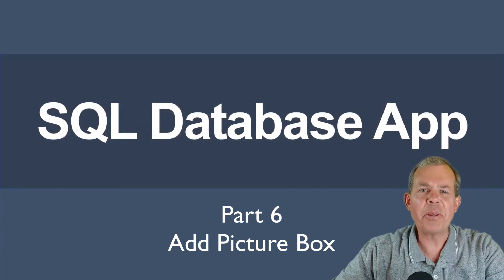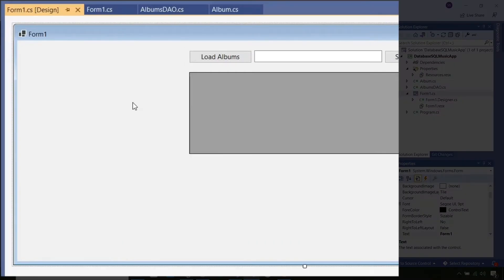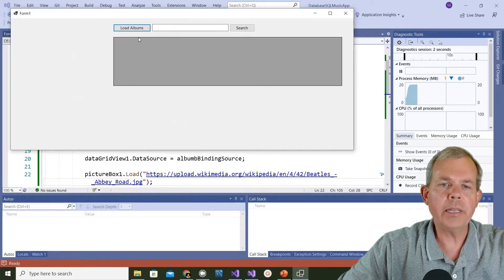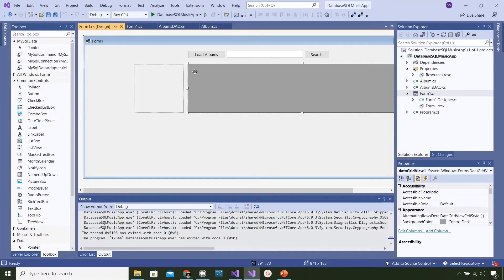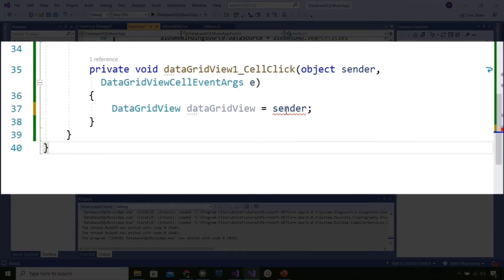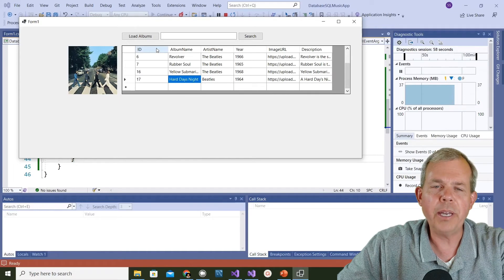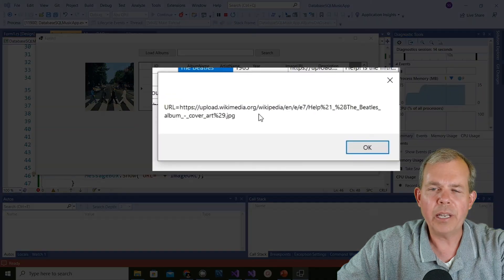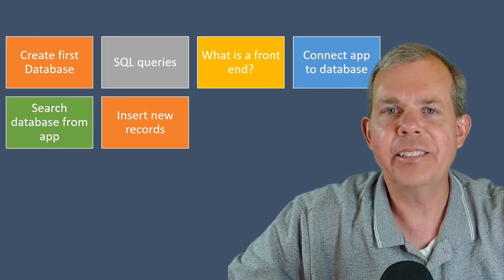Add a picture to winforms app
Add a picture to winforms app using a URL resource.  Part of an applicaiton tutorial for a database application.